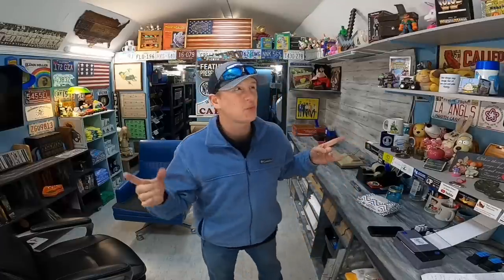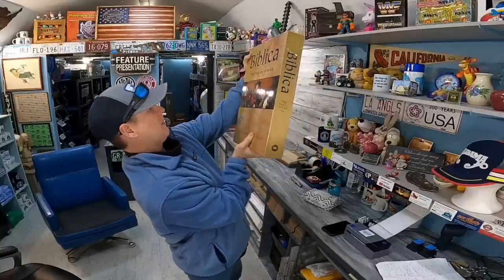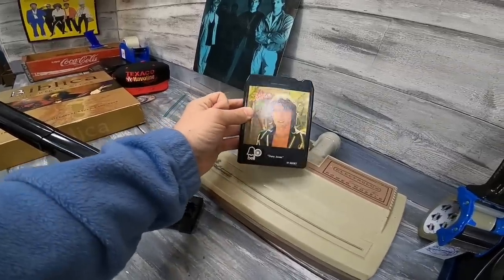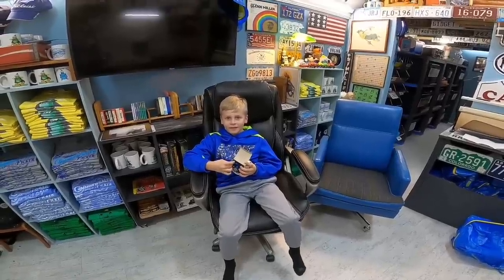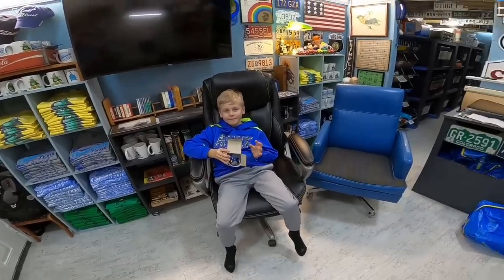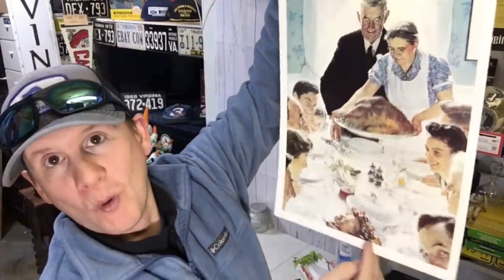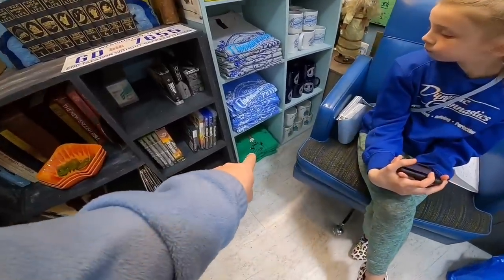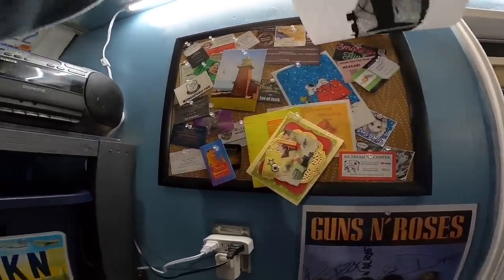Quick Sales on eBay and Raise Your Feedback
36 rolls of tape
36 rolls of tape
440 lbs scale from Accuteck
500 4x7 Craft Bubble Mailers
4x4x6 Boxes 200
4X4X4 boxes 100 200
5x5x5 Boxes
8x6x4 Boxes
10x8x6 Boxes